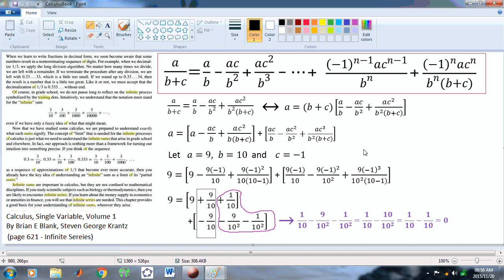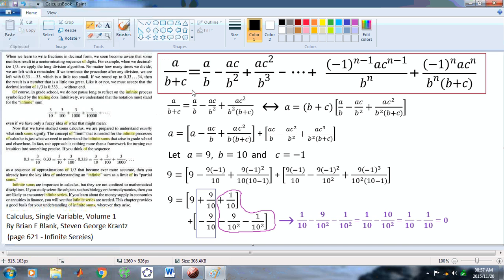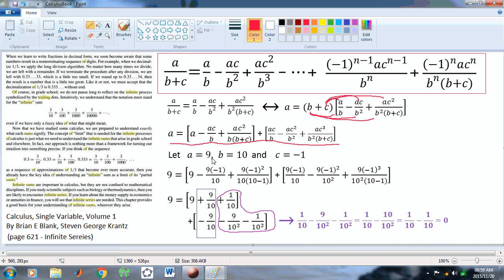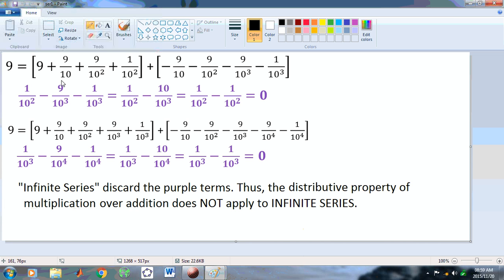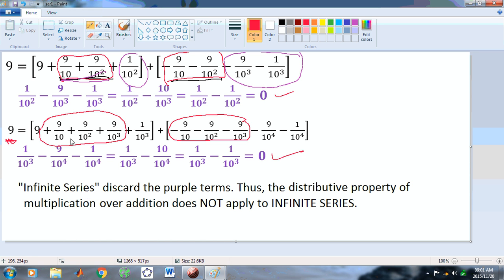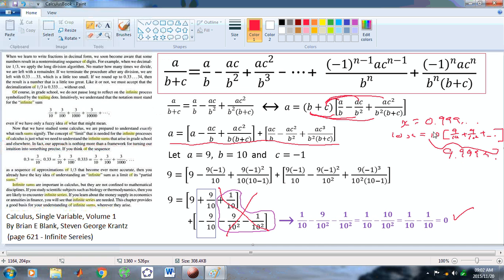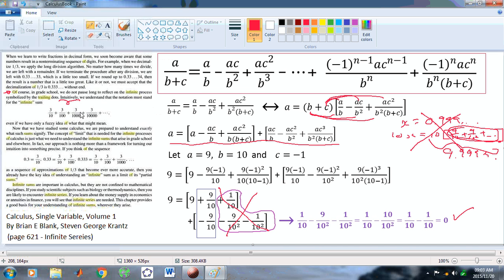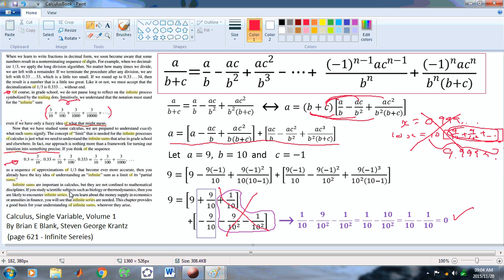Proof that distributive property of multiplication over addition does not apply to infinite series.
Let  s=1 + x + x^2 + ... say academic morons.
Then, 1/(1-x)=1+ sx

That's almost like the Banash-Tarski paradox which states that one can form two identical balls equal to the same size as the original ball using only the original ball. It's just that in this case, one can form as many sums as one likes, all equal to the original "series":

1+ x(1 + x + x^2 + ...)= 1 + x(1 +x(1+ x + x^2 + ...))
=1 +x+sx^2=1 +x+x^2(1+ x(1+x + x^2 + ...))
=1 +x+x^2+ x^3s=1 +x+x^2+ x^3 + x^4s

Now only a moron can believe that

1+sx= 1+x + sx^2 =  1 +x+x^2+ sx^3 = 1 +x+x^2+ x^3 + sx^4

Try finding a value of s that is not 1/1-x, that will satisfy all of those! Yet, highly stupid academics continue in the this path.